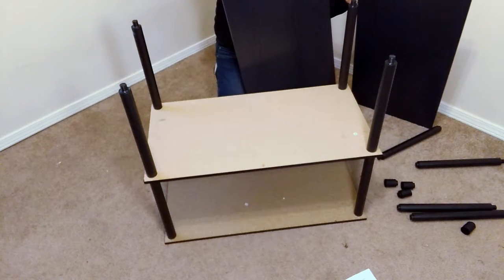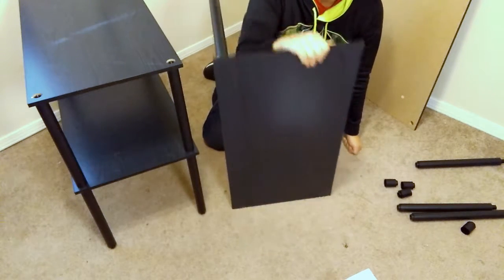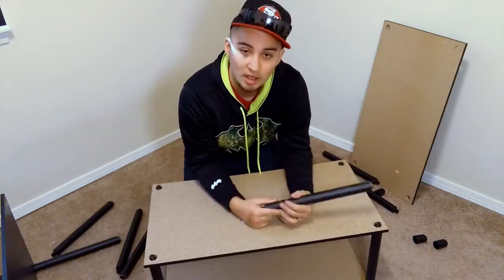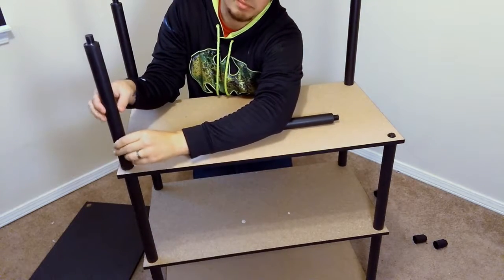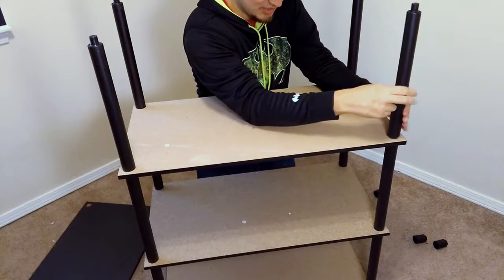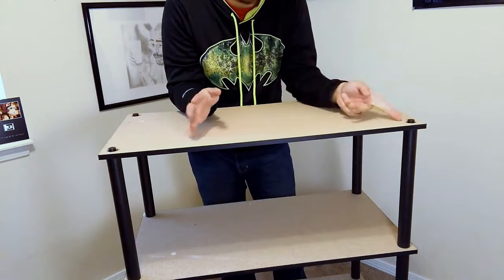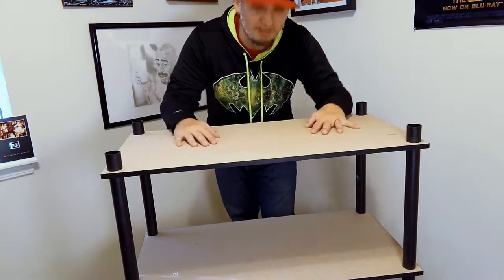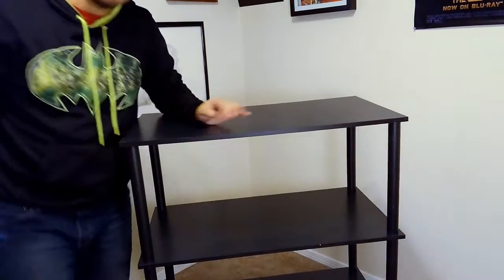How To: Shelf | No Tools Required Shelving Storage Unit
In this video I show you how (not) to put together a No Tools Required Shelf from Walmart. Hope to add a few trinkets to it from future videos, you know, just for fun.